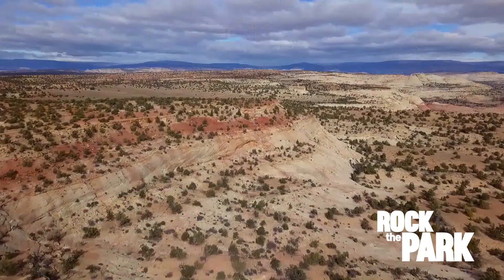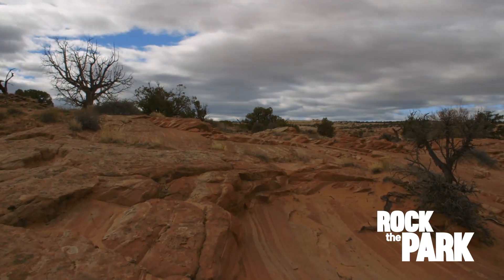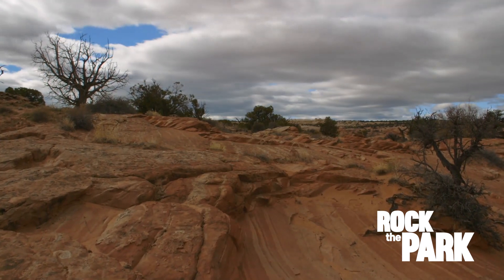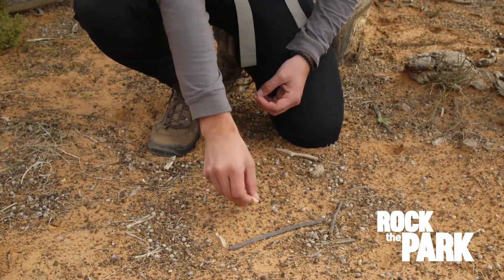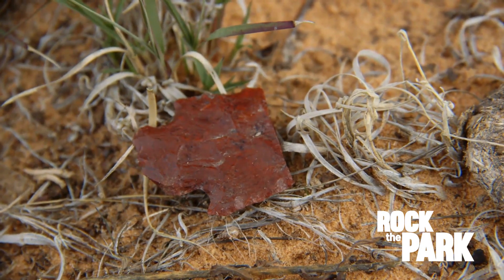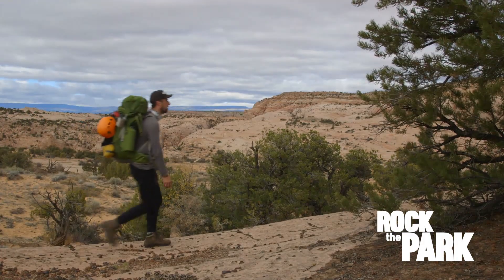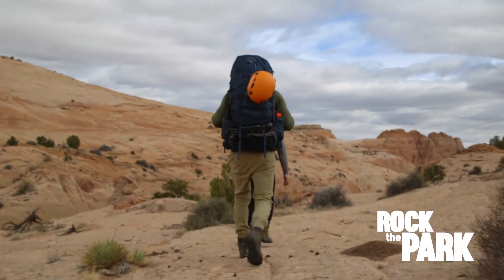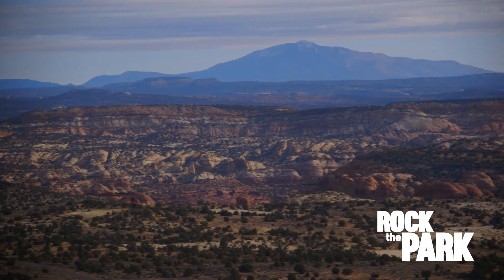DISCOVERING ARTIFACTS IN GRAND STAIRCASE-ESCALANTE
Grand Staircase-Escalante National Monument protects a trove of world-class historic artifacts and archaeological and paleontological sites! Join Jack and Colton as they head into a maze of colorful sandstone rock and canyons in the Utah backcountry.

Check out our other playlists and learn about camping hacks, hiking tips, national park history, white water rafting, marine life, mountaineering, and bear encounters; plus many more tips and tricks to get you excited and inspired about outdoor camping, backpacking, kayaking, mountaineering, and more!